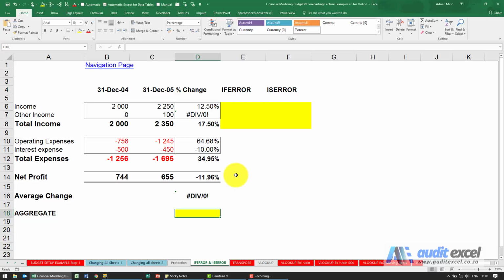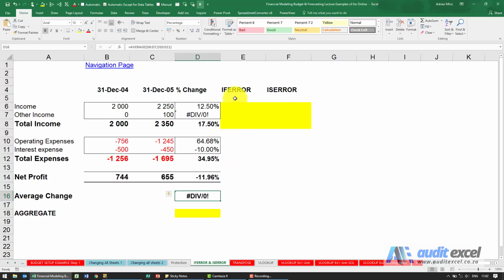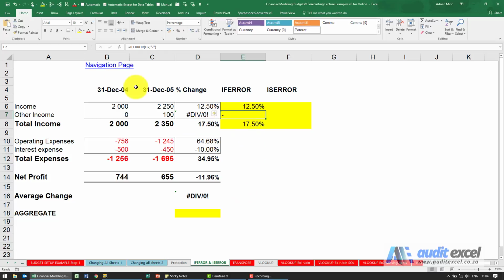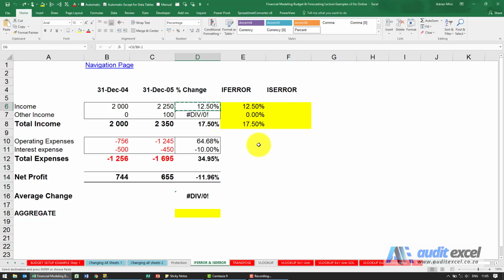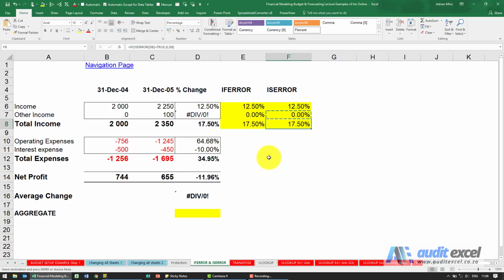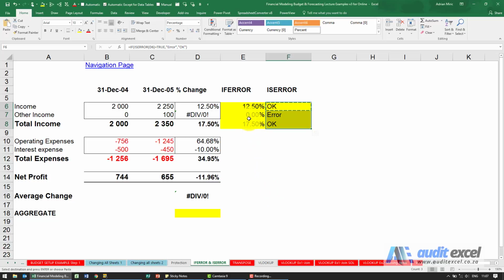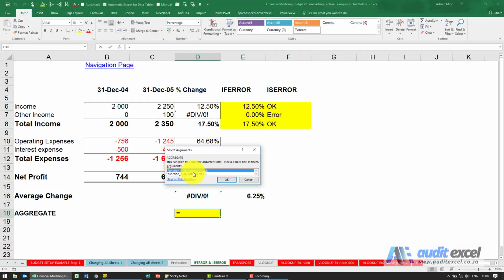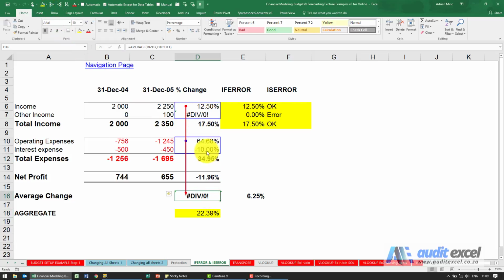Convert Excel error messages in cells to numbers, texts, blank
How to handle error messages like VALUE!, NAME?, DIV/0!, REF!, NULL!, N/A, NUM! so that your formula in other cells stop working. This covers IFERROR, ISERROR, and AGGREGATE.

⏲Time Stamps
00:00 Remove the impact of Excel error messages on other cells
00:32 Formula not working because of DIV! and N/A! error messages in other cells
00:52 Tell Excel to change DIV! and N/A! to 0 (or anything else)
02:10 Wrap IFERROR around another formula in the Excel cell
03:00 Difference and uses of IFERROR versus ISERROR
03:10 TRUE if an error, FALSE if cell does not contain an error
03:30 Combine IF and ISERROR
03:56 IFERROR does not allow for what happens if not an error
04:55 Ignore errors in cells WITHOUT changing each cell, just the total cell
05:15 AGGREGATE functions allows summing but ignoring cells with DIV! and N/A! in them
05:53 Ignore errors, hidden cells o different combinations of errors and hidden cells